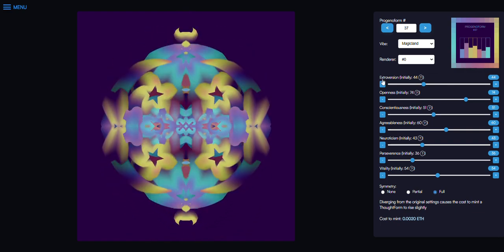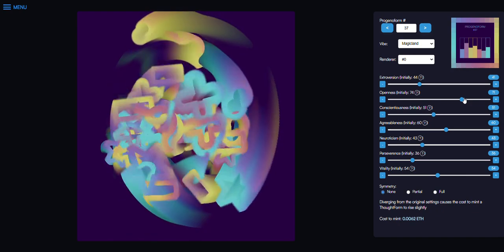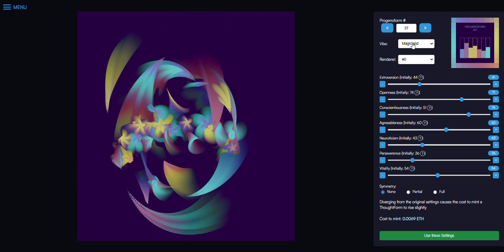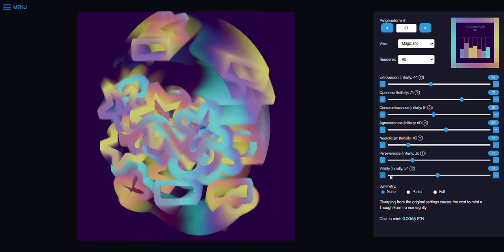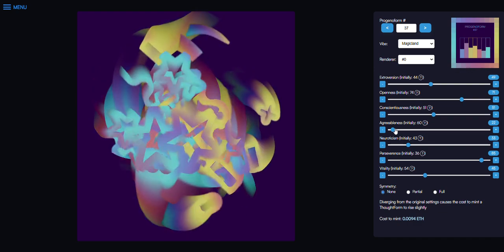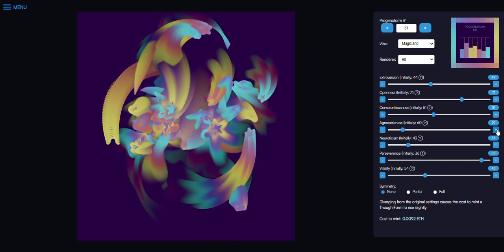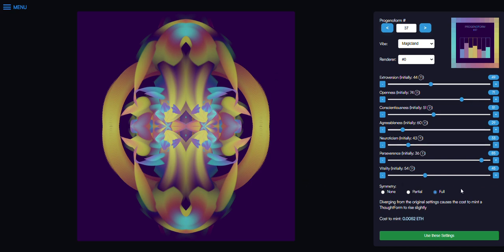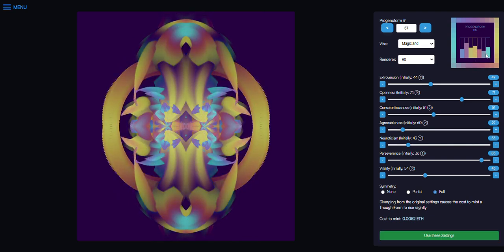Progenoform Traits Explained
A run-through of the visual interpretation of the Progenoforms traits and how they affect the animation and output.